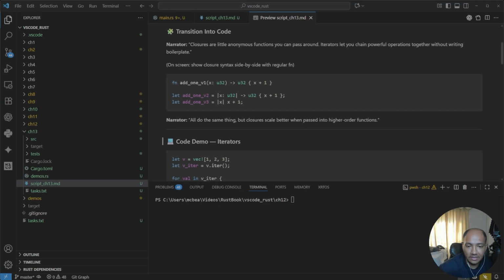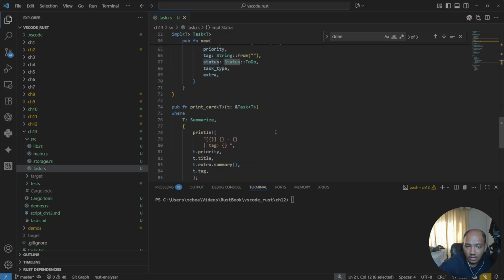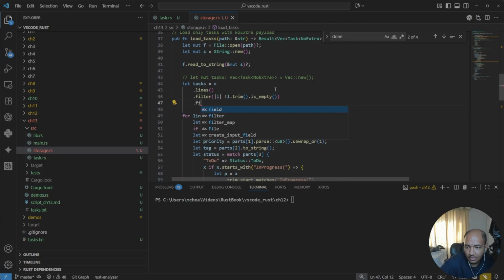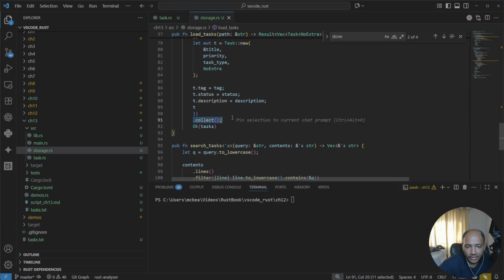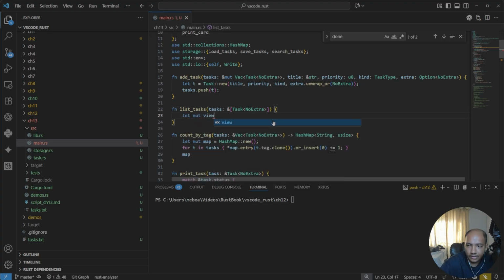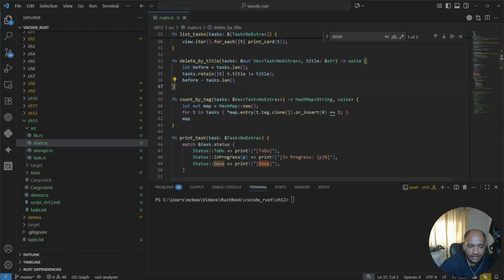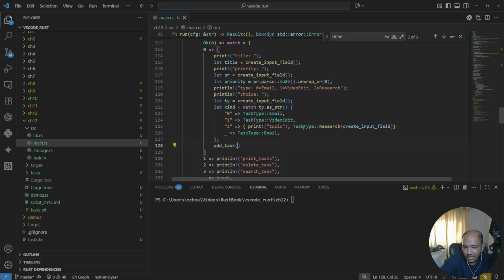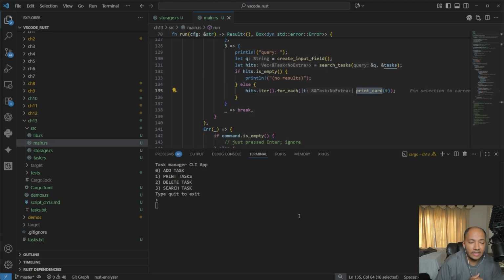Stop Writing Loops in Rust! Master Iterators and Closures Like a Pro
Welcome back to the Rust Book Series!
In this chapter, we explore Rust Iterators and Closures — two powerful features that make Rust code faster, cleaner, and easier to maintain.

You’ll learn how to:
⚙️ Replace manual loops with Rust Iterators
💡 Use Rust Closures to write flexible, reusable functions
🚀 Build smarter data pipelines using map, filter, collect, and sum
📘 Apply Rust Iterators and Closures in a real project — our Task Manager

Whether you’re a beginner or deep into the Rust Book Series, mastering Rust Iterators and Closures is a must for writing efficient Rust code.

Comment “🦀 RUSTIFIED” if you’re ready to stop writing loops in Rust and code smarter today!

How Iterators and closures works in Rust.